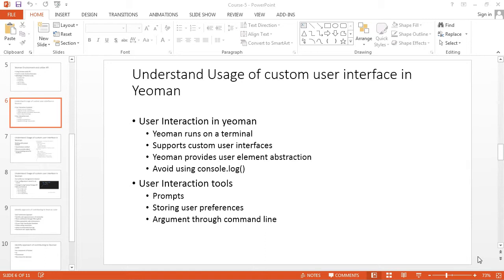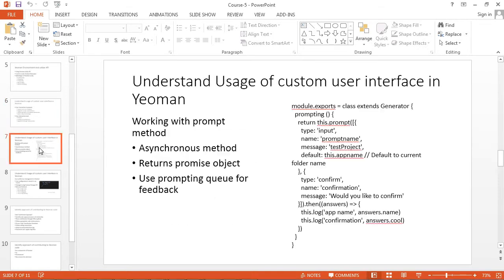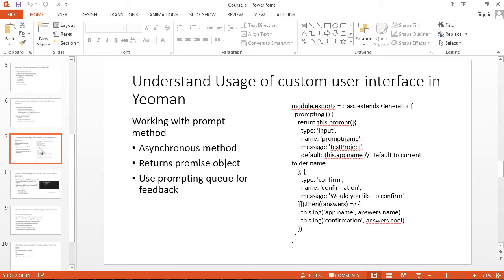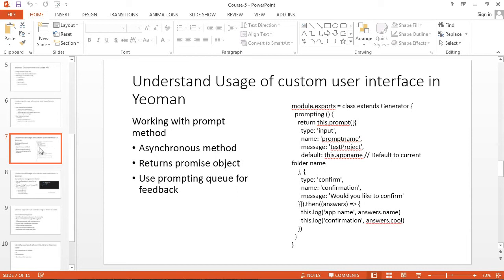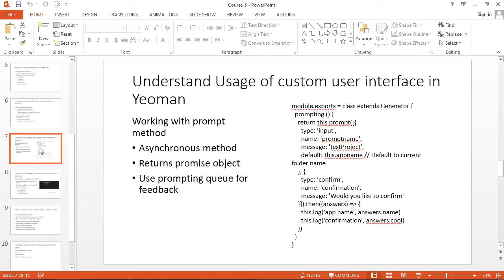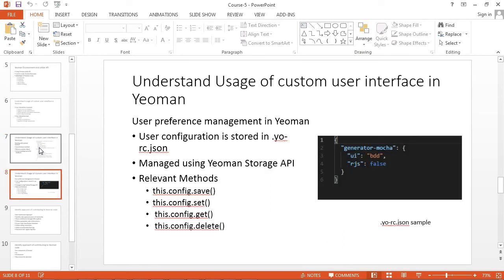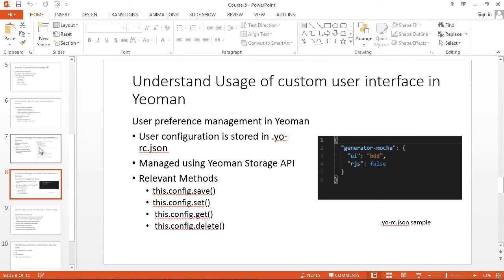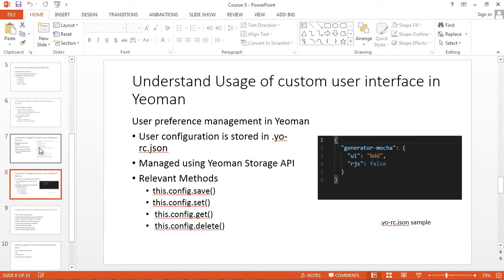custom user interface in yeoman